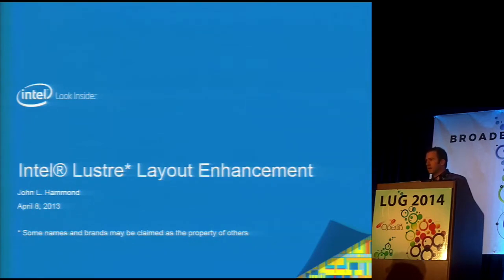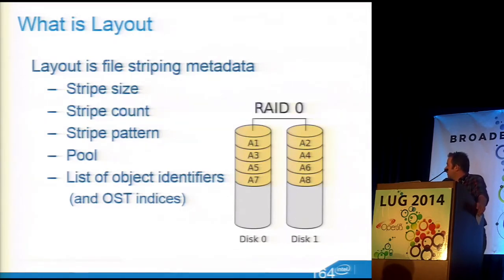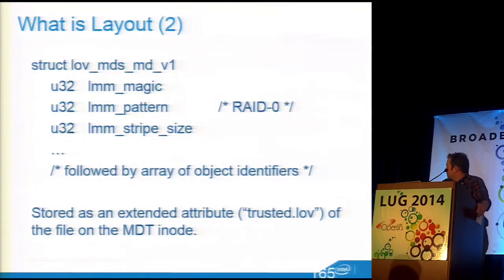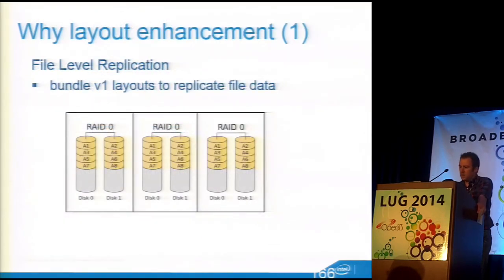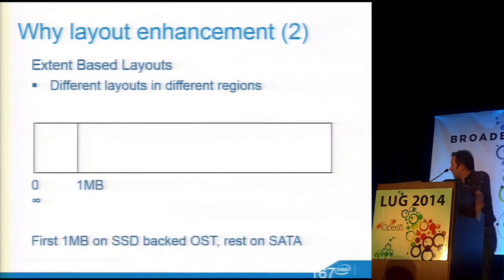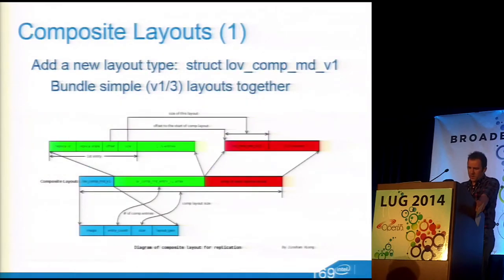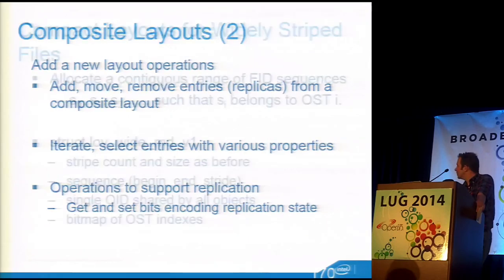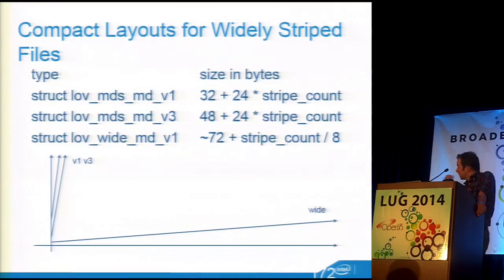LUG 2014: Lustre Layout Enhancement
LUG 2014: Lustre Layout Enhancement - John Hammond, Intel